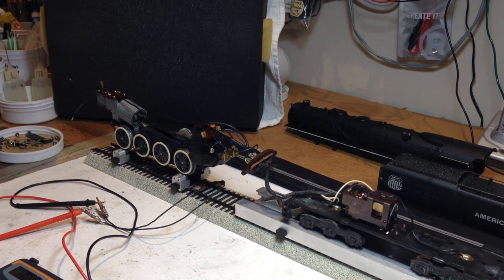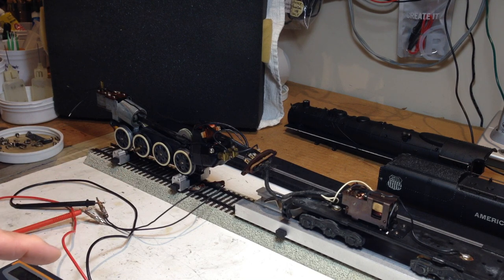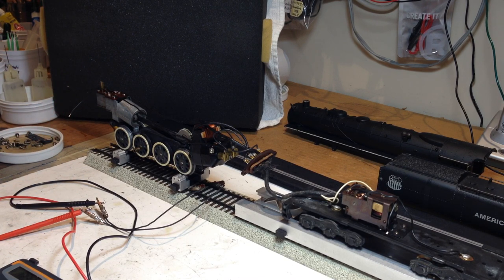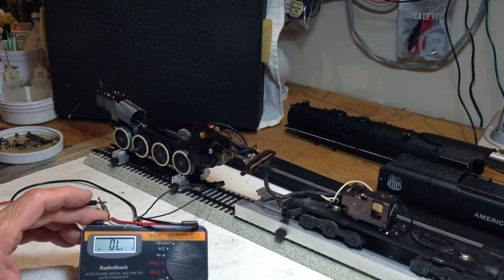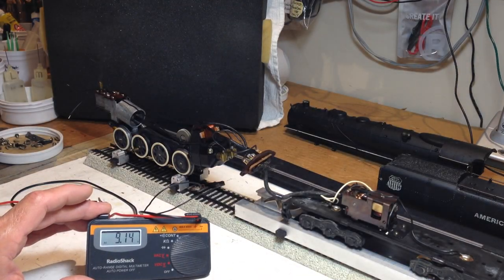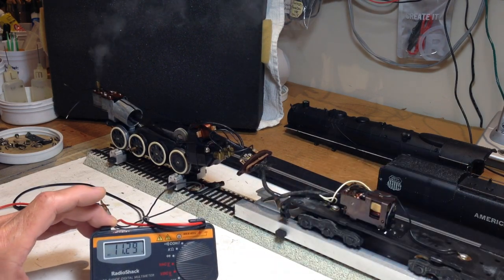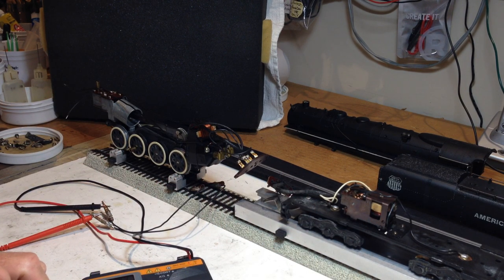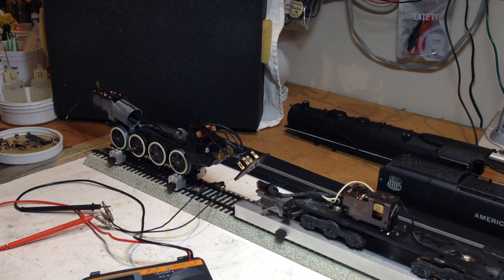American Flyer 332 AC overhaul - part 2 of 3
Here the engine is getting tested on rollers at the workbench after the smoke unit was installed, tender wheel sets cleaned, polished, gauged, and glued, and its leaf pick-up springs polished as well as their pressure against the axles adjusted.  I hope you enjoy watching this.  For more information about Precision Flyer Repairs please Thank you.